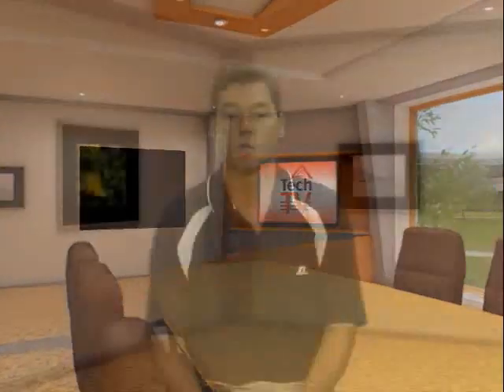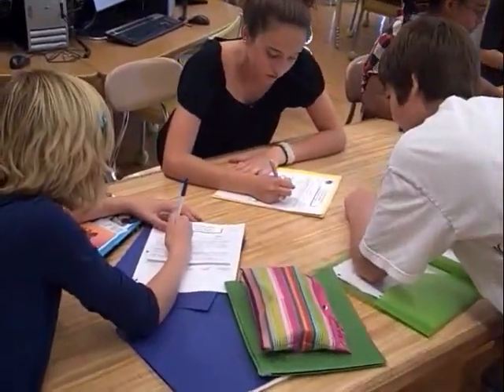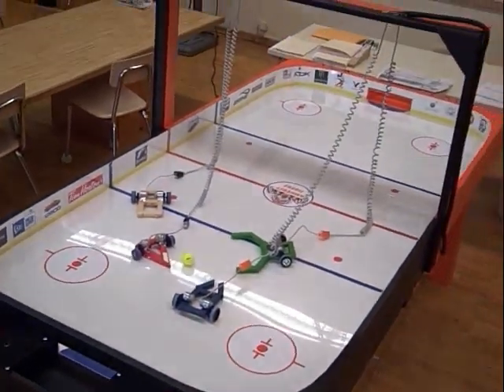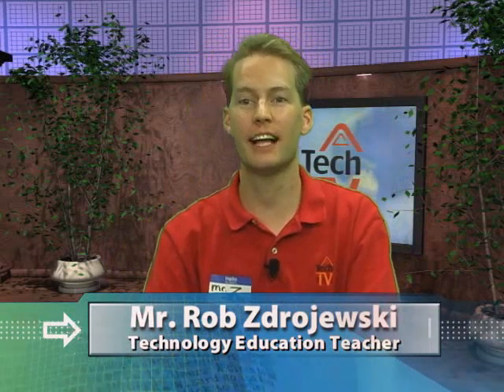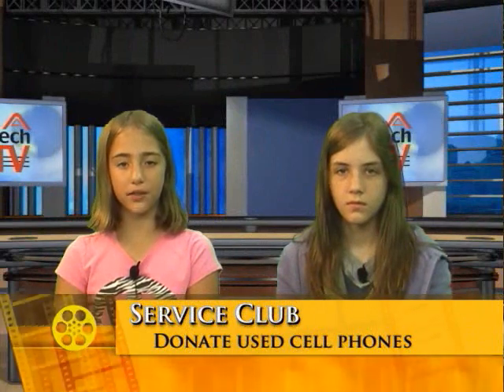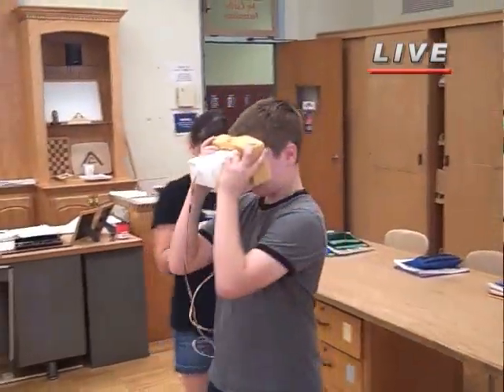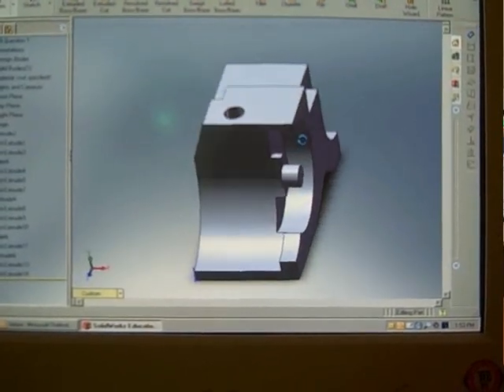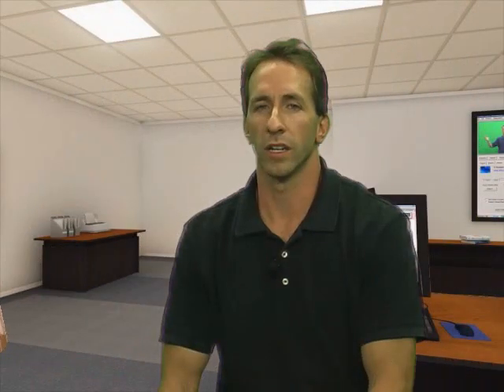Open House Video for Parents at Amherst Middle School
Made with Adobe Visual Communicator at Amherst Middle School, NY.